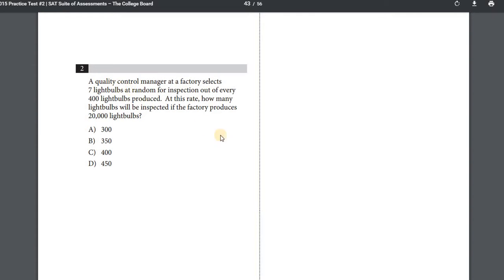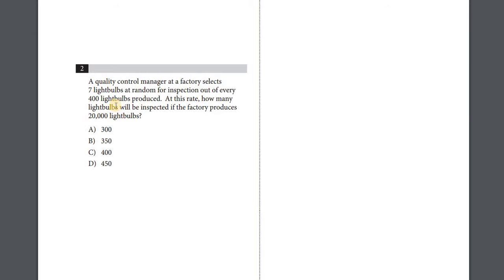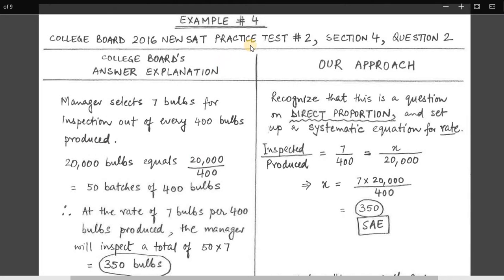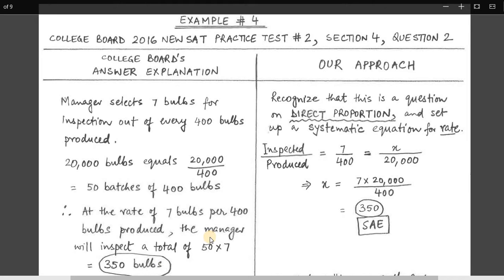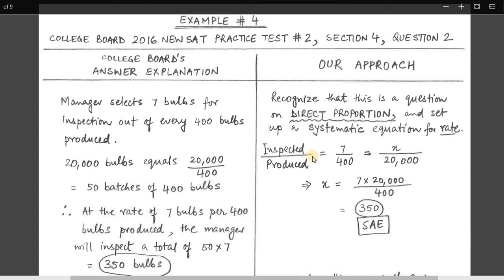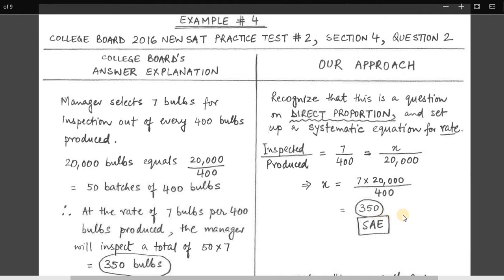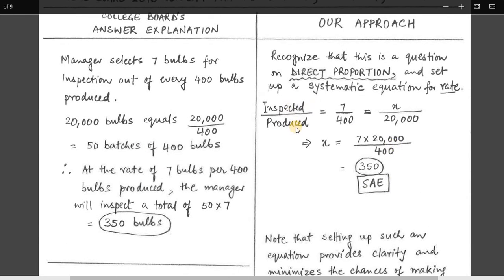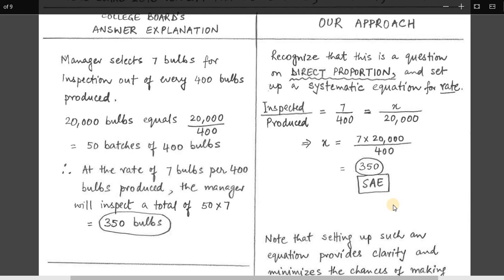SAT MATH - BATTLE TIP #4 - MAKE THE RATE EQUATION YOUR FRIEND!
This video tutorial shows you how to systematically use a RATE EQUATION for questions on  proportion TO AVOID COSTLY MISTAKES!